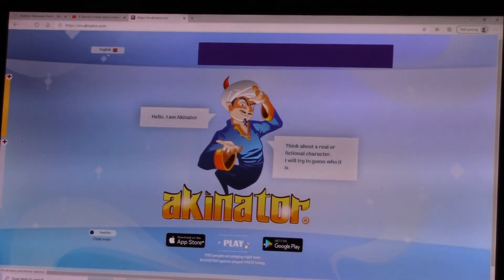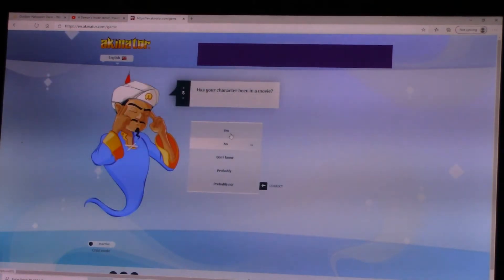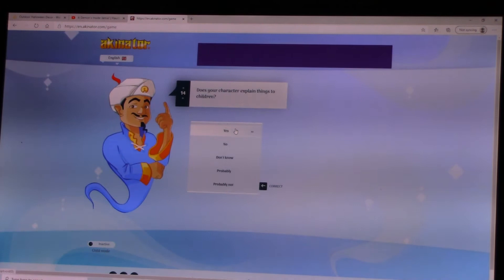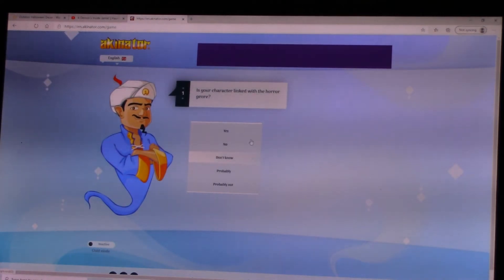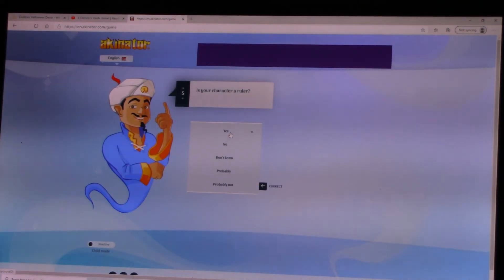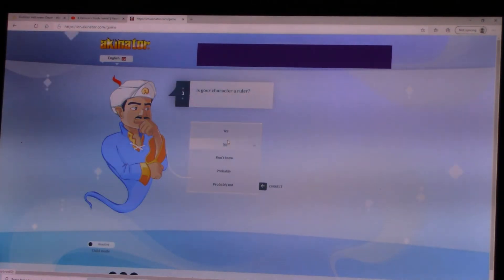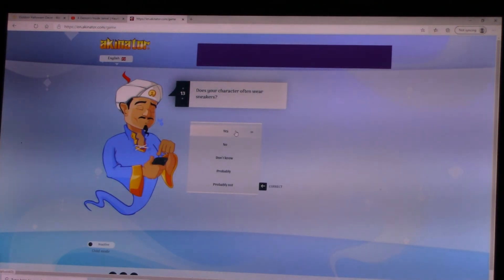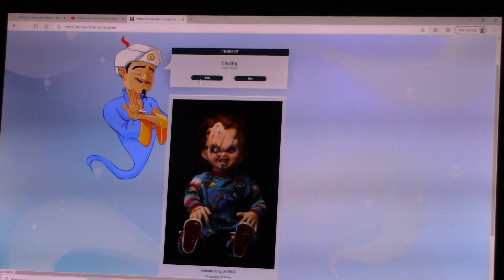Who's That Horror Icon!? | Akinator Part 5 (Louie Man Gaming)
Akinator must guess Horror icons that I am thinking of.